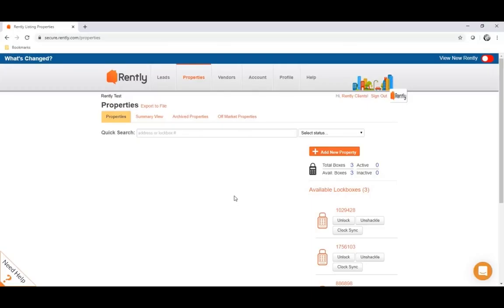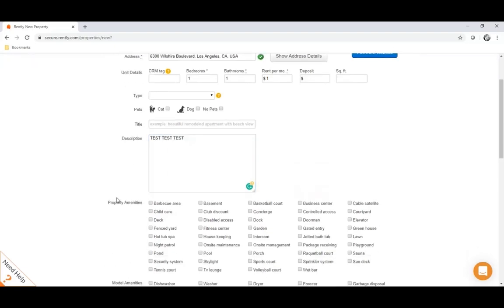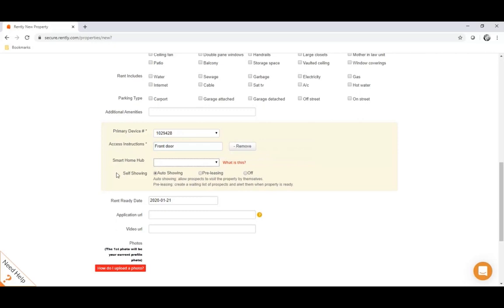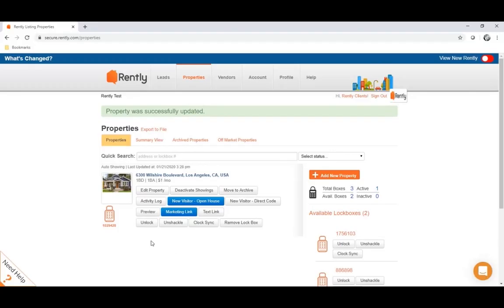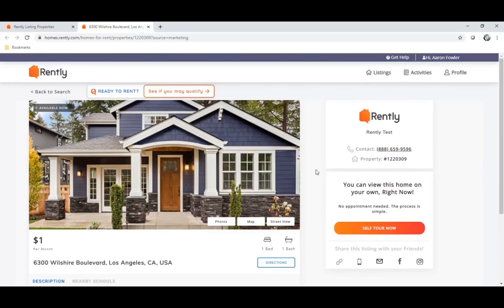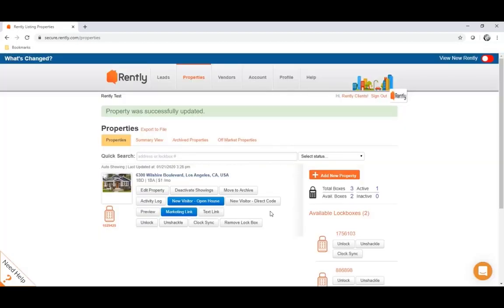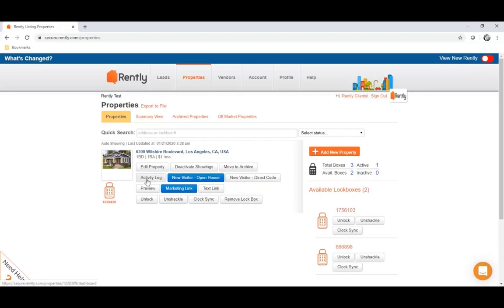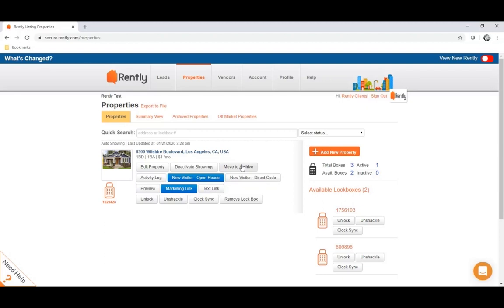Rently Training Properties Page